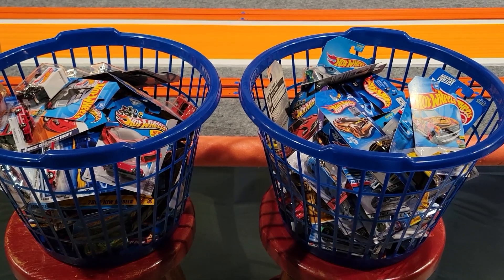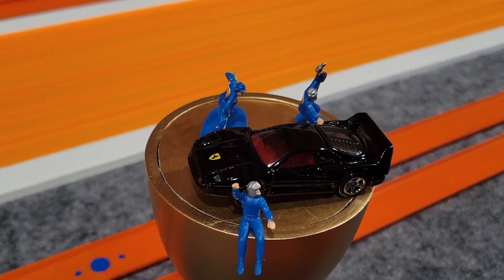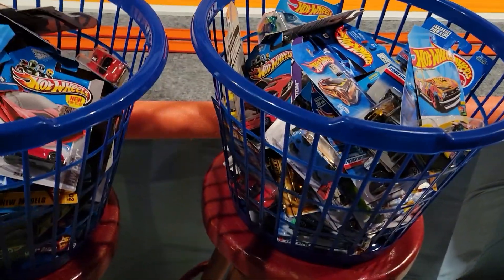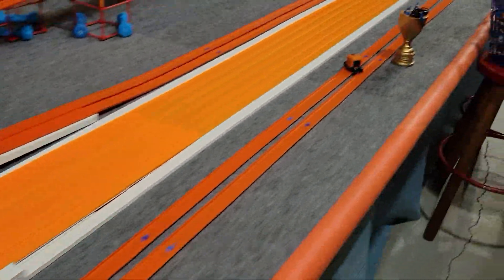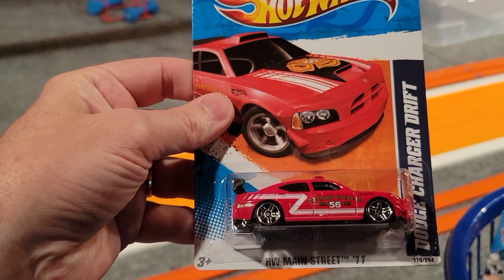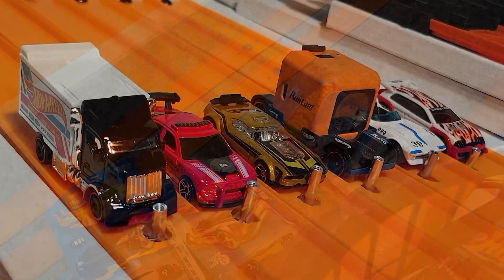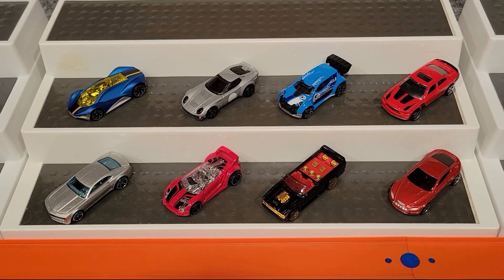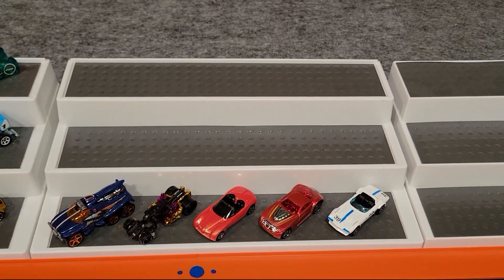Hot Wheels Champion Drag Race #14 - Part 1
We race 90 cars to see which is the fastest and then we race the winner against our champion car.